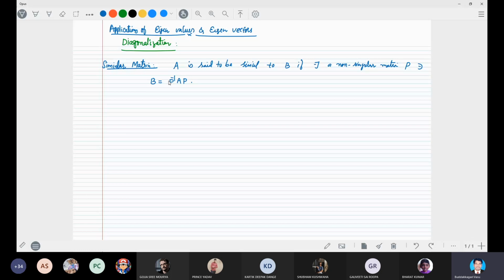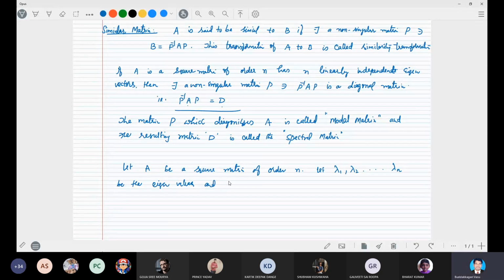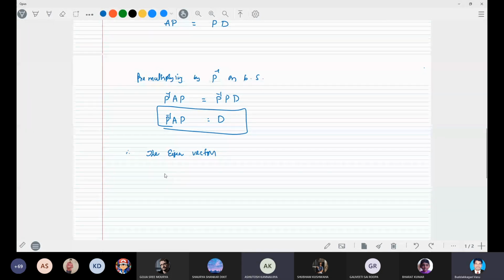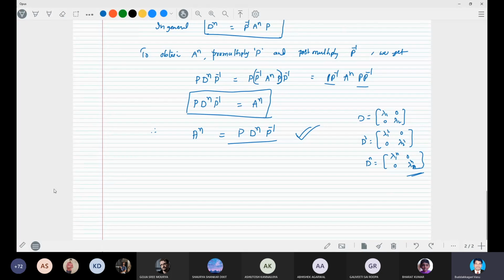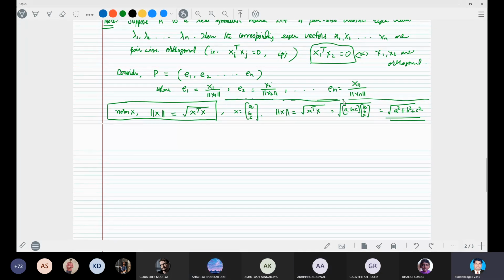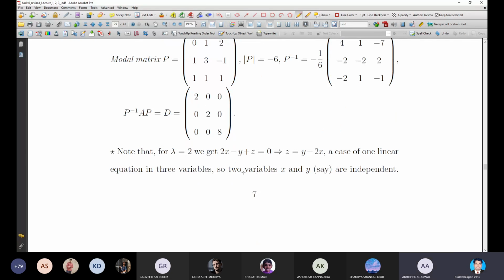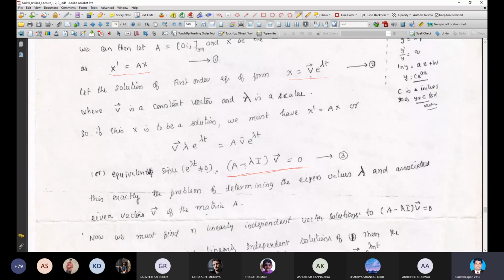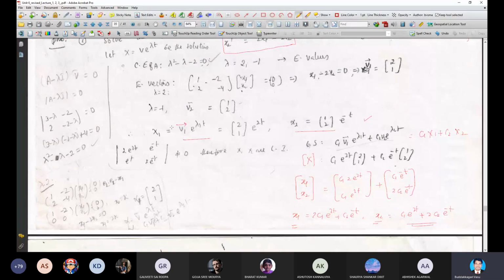06-09-21 --- Mathematics-II Lecture D group